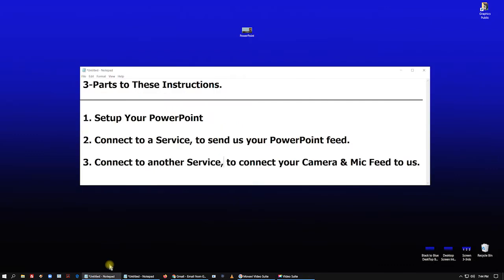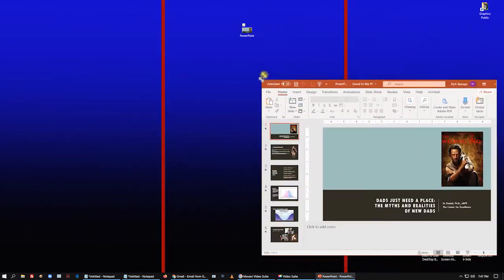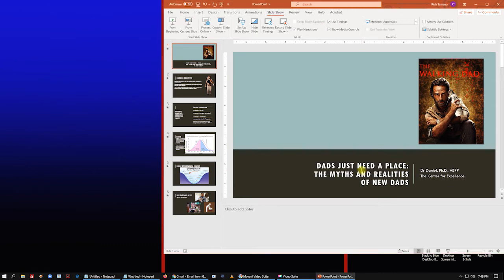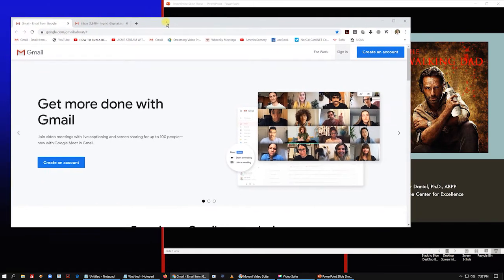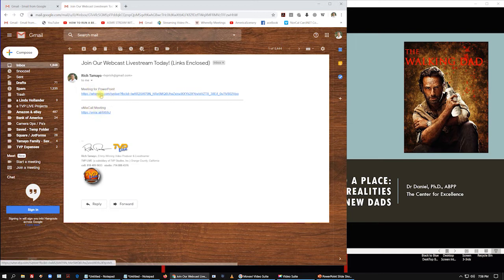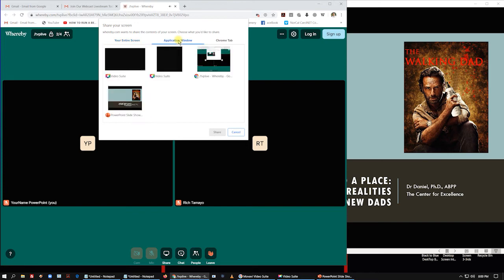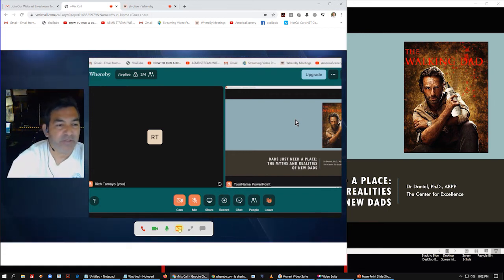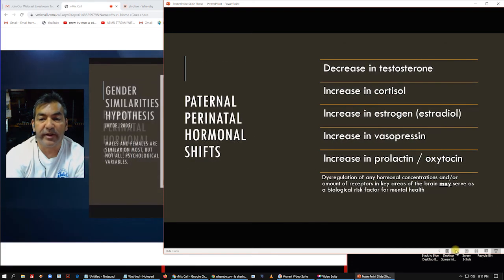Set-Up for Event-Speakers that use a Mac Computer. (PowerPoint & Whereby)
This Tutorial explains the three-part process to setup your PowerPoint, Start your PowerPoint Feed to our Producers and start the vMix-Call session for your PC's Camera & Microphone.